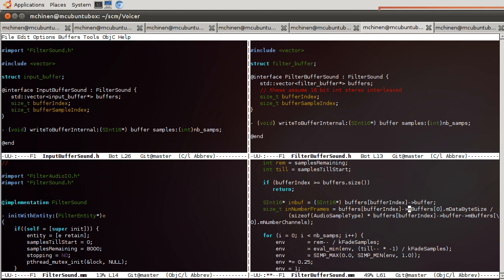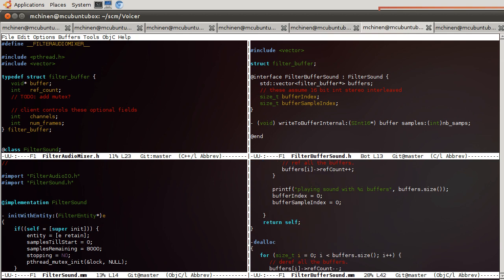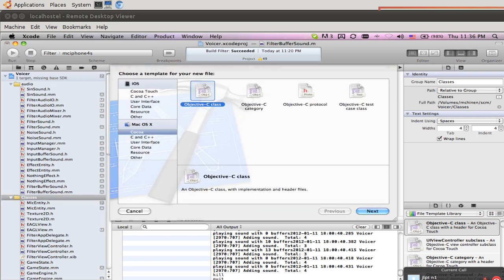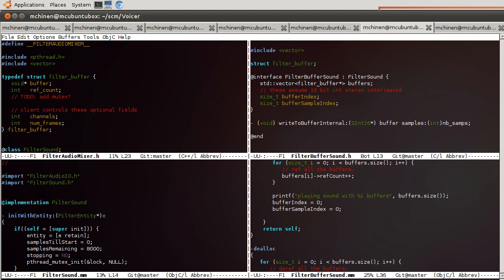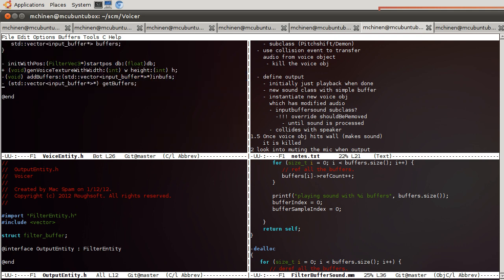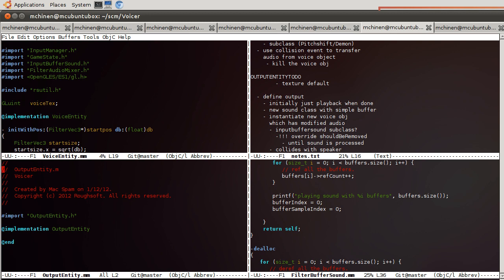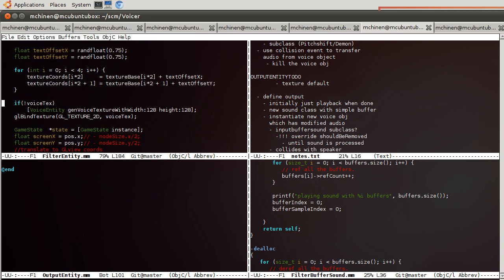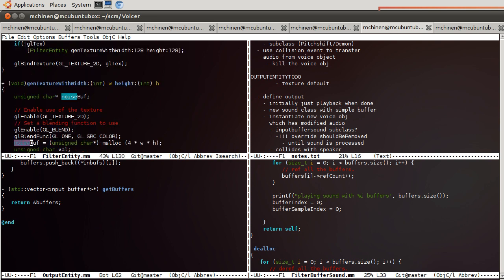005_09 iOS/iPhone Audio Programming Stream of Consciousness